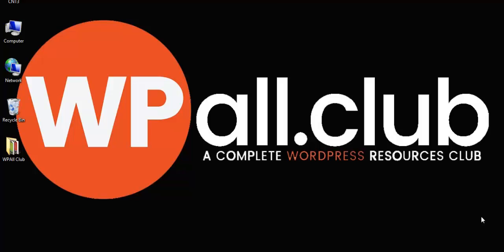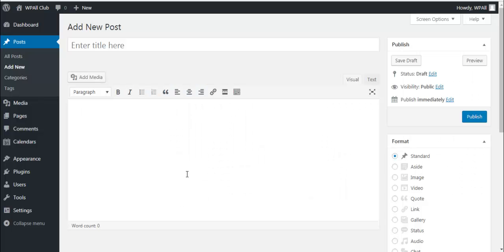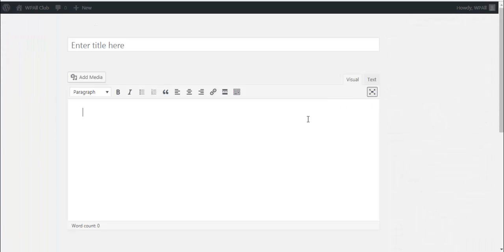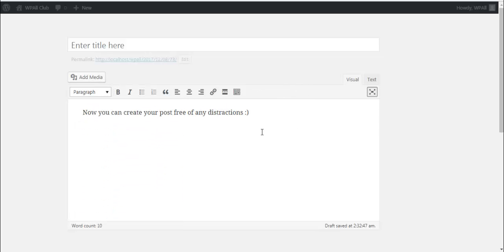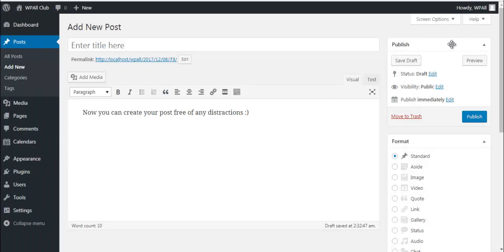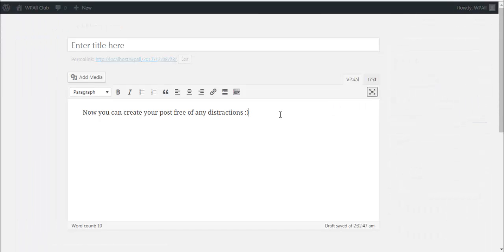How to create a distraction free full screen editor in WordPress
Have you tried using the full screen editor in WordPress? WordPress, by default, allows us to hide all the unnecessary boxes and menus from the screen, and present to us an absolutely free environment to create posts. With this video, we are going to show you, how you can use the distraction-free fullscreen editor in WordPress to create posts.

6 premium WordPress themes well suited for all sort of websites. Professional, well coded and highly configurable themes for you.

45+ premium WordPress plugins of many different types. High user ratings, great quality and best sellers in CodeCanyon marketplace.

8Degree Themes offers 15+ free WordPress themes and 16+ premium WordPress themes  carefully crafted with creativity.